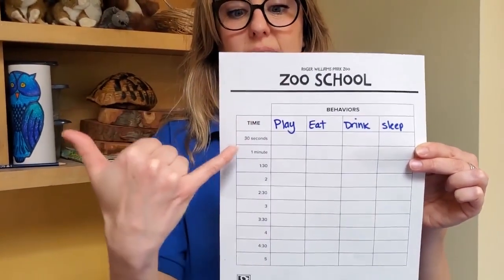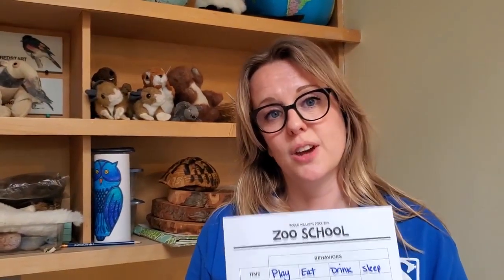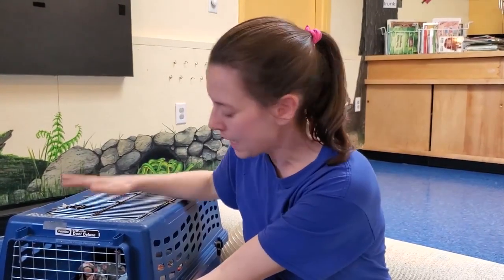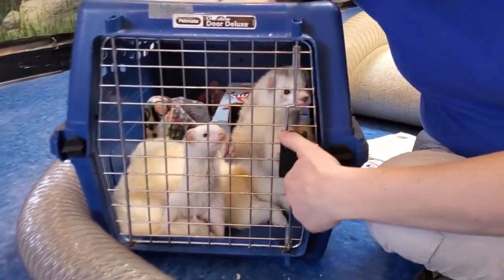Zoo School with ferrets: Bump, Rose & Doc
Get ready for another fun segment of Zoo School starring three playful ferrets - Bump, Rose and Doc! Follow along each Tuesday & Thursday at 2pm EDT to learn more about our amazing animals.

Today’s at-home activity: Create an ethogram (don't worry we explain what this is in the video😊) for a pet or a wild animal you can observe from a safe distance. We have a template for you to print out and use

When choosing your animal, it's important to use behaviors that the animal is likely to do. If you're watching a squirrel, you may oserve them climbing or jumping from branch to branch. For your dog, you may want to play with different toys and see which one they choose.